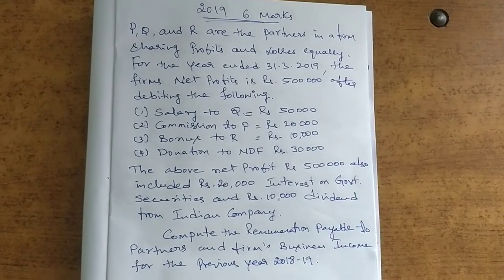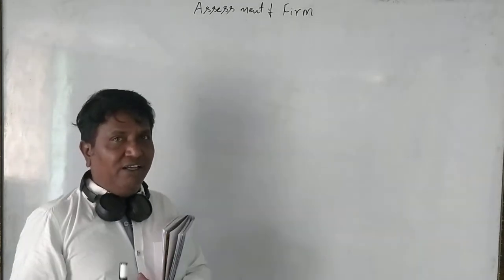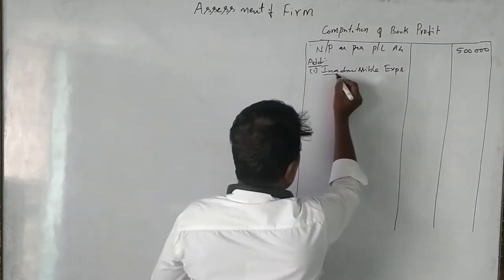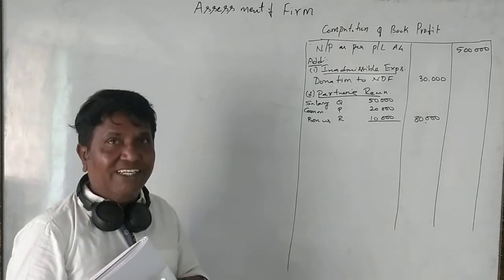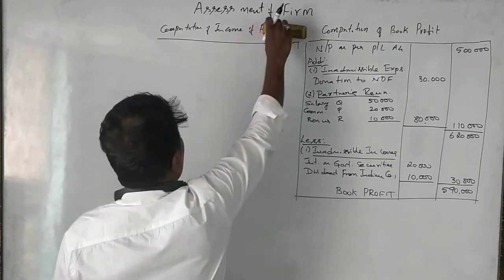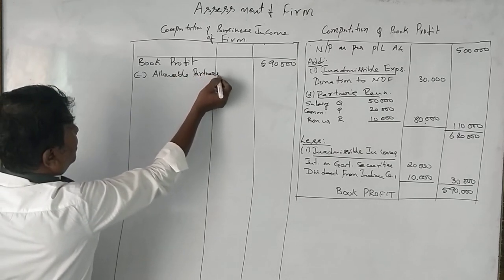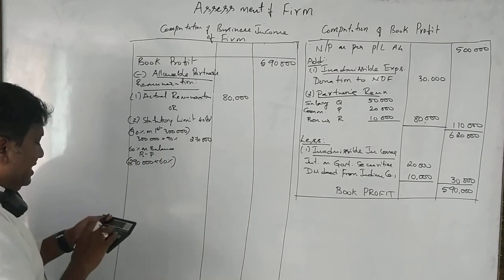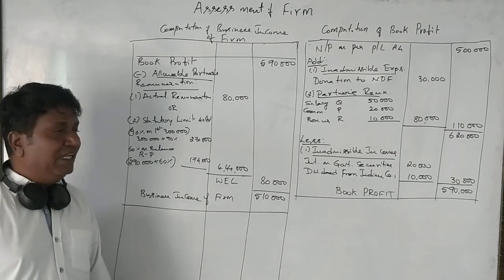Assessment of Firm (English Version) 2019 Question Paper For 6 Marks